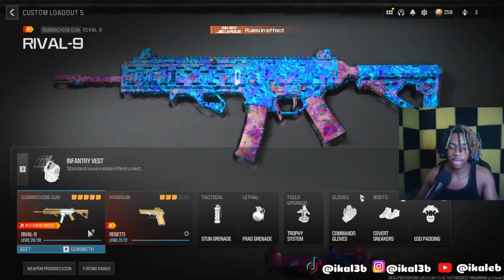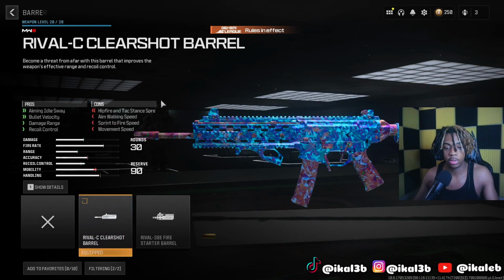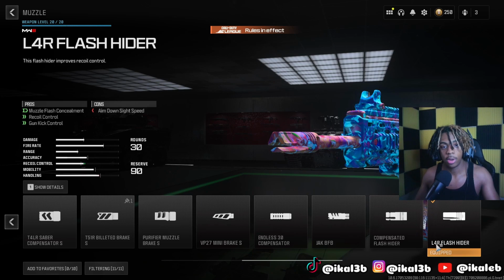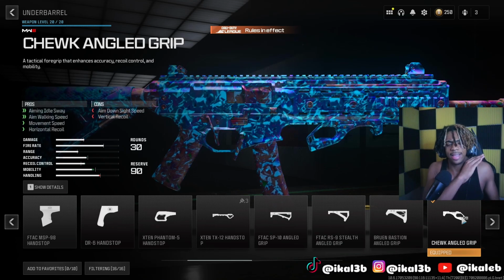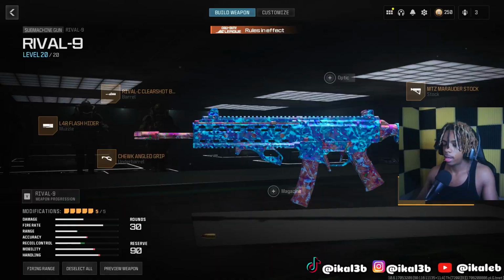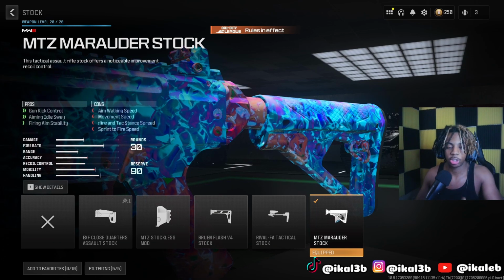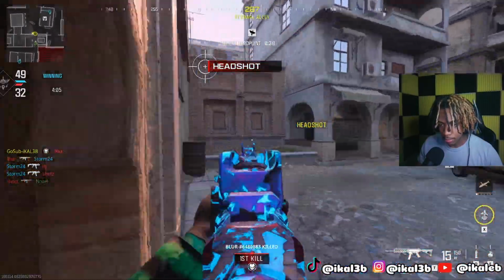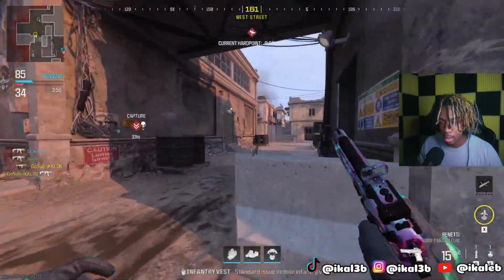THE NEW META SMG ATTACHMENTS FOR RANKED PLAY!? - (CALL OF DUTY RANKED PLAY FUNNY MOMENTS)